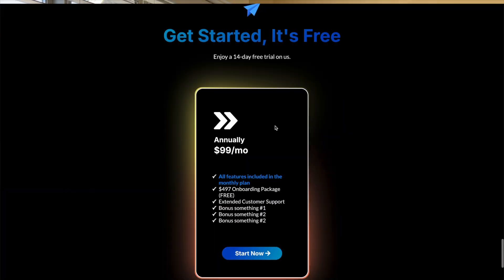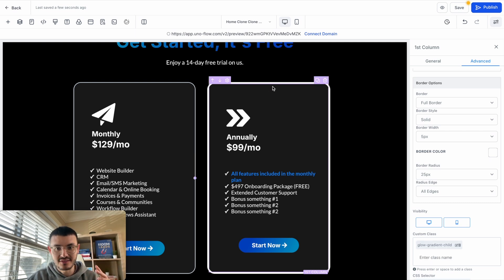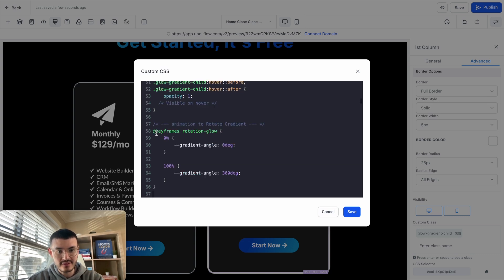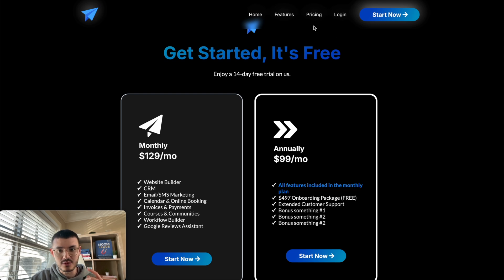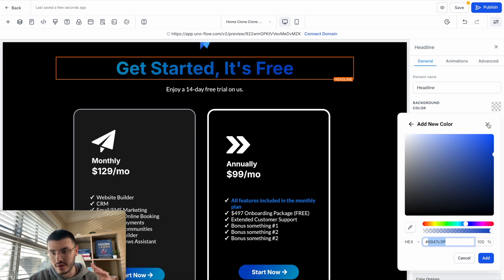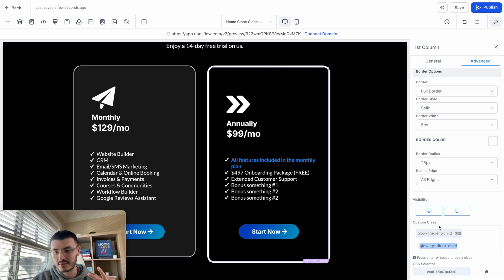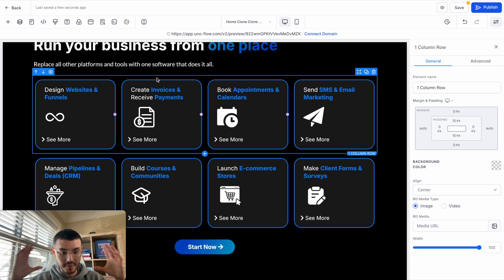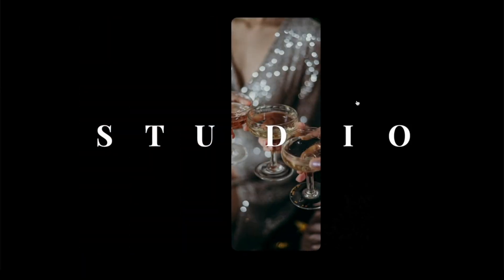I Came Up with a Crazy Effect for my GoHighLevel Websites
In this video I show you a cool moving glow gradient effect that I recently added to one of my HighLevel sites. I show you the step by step too so you can add it to your sites on the GHL website editor very easily.